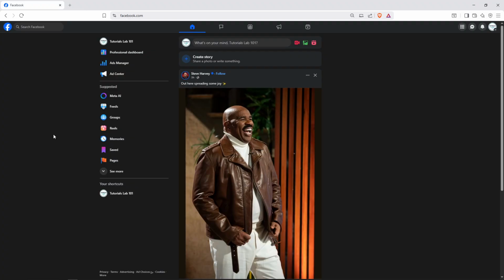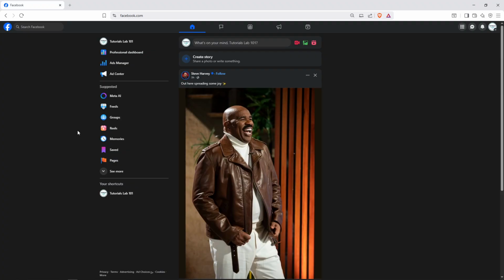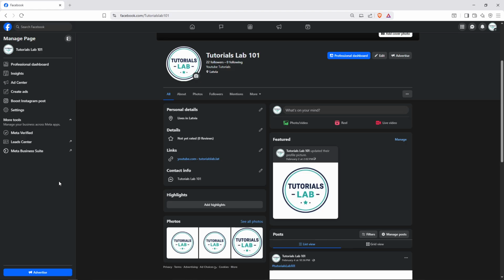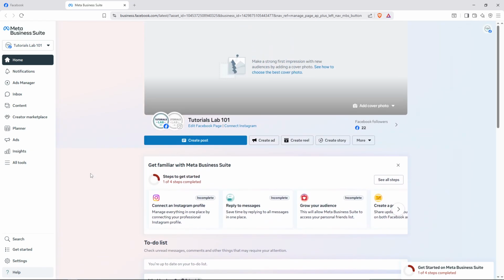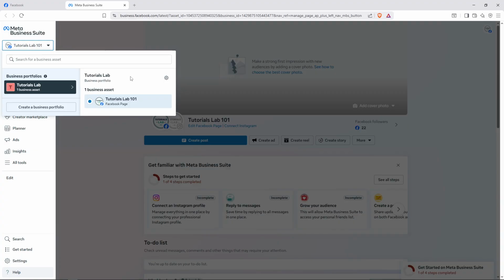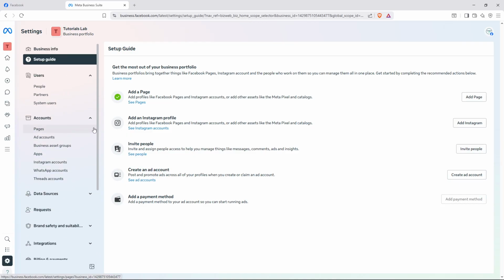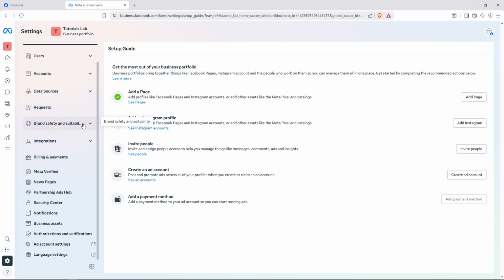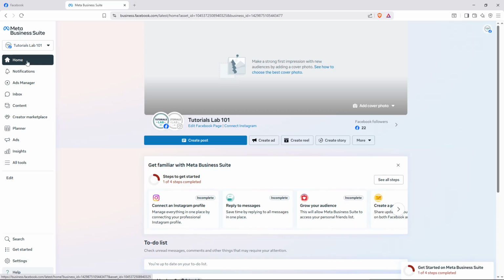How to Switch Back From Facebook Business Suite to Business Manager (Tutorial 2026)